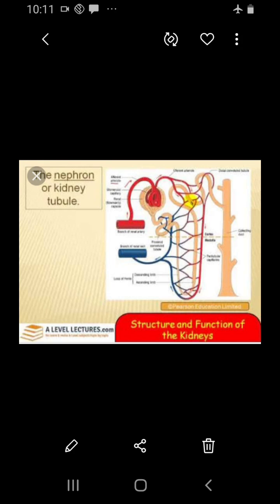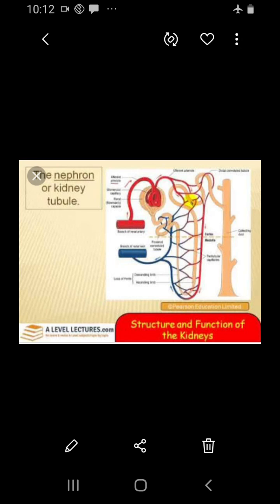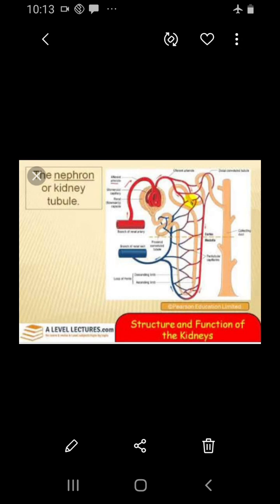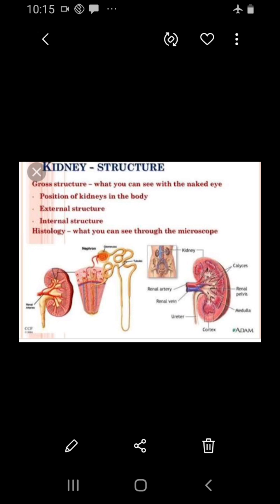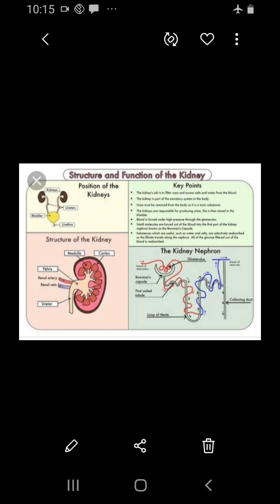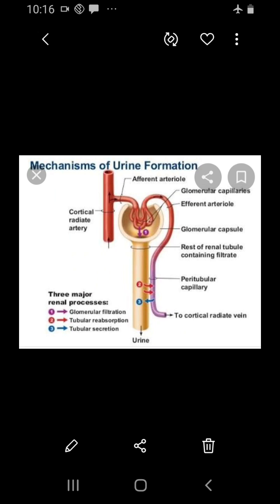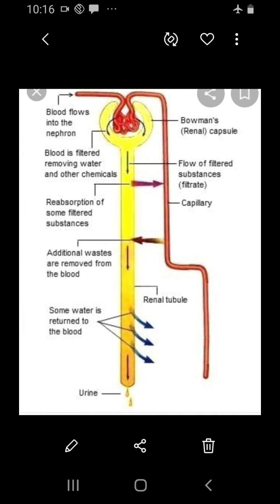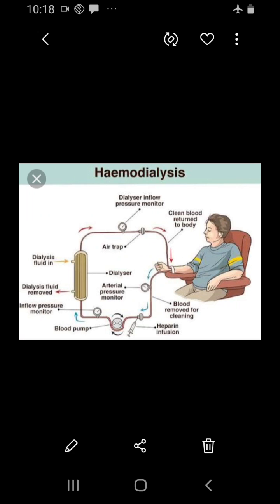Science ll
Excretory system-‐ structure of nephron.